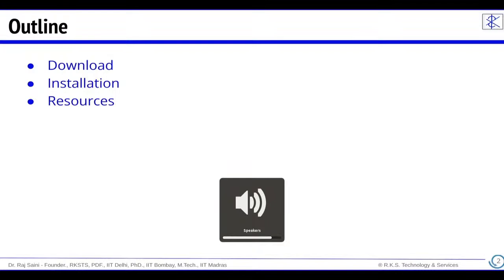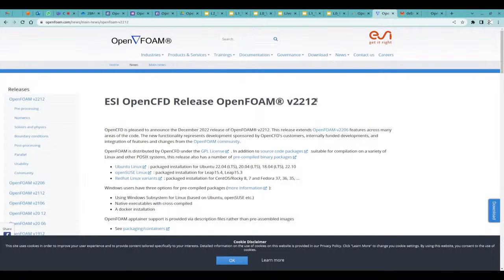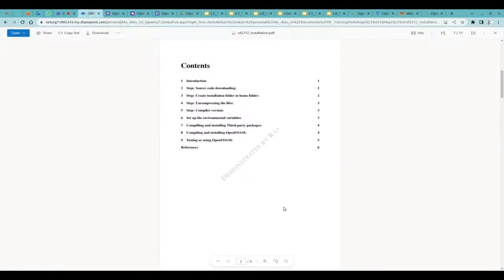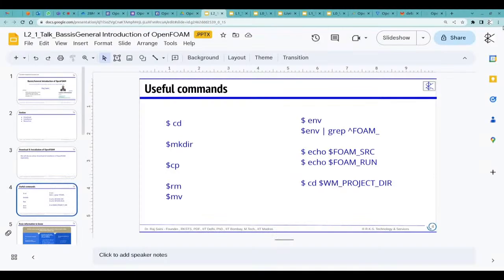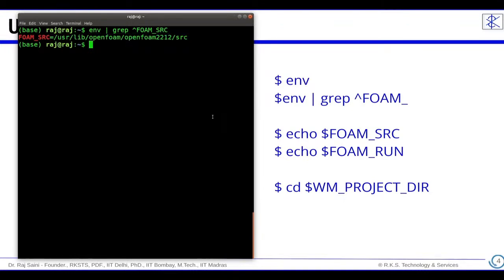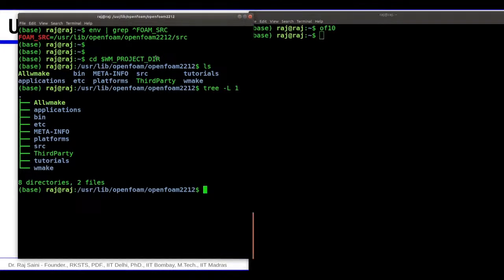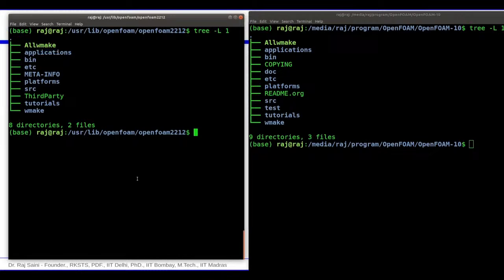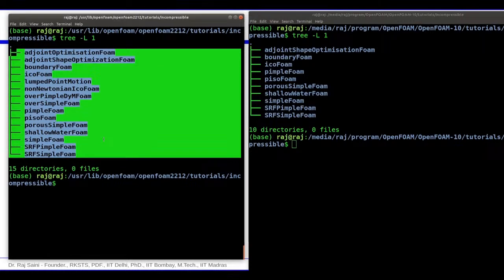Basis/General Introduction of OpenFOAM (2/n)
Basis/General Introduction of OpenFOAM  (Training/Workshop)

Will be discussing about Linux, commands, File structure, solvers, tutorials, environment variables, etc…..

OpenFOAM Training/Workshops in JUN 2023 at different time zones (GMT+05:30) IST

Registrations are open for "Online OpenFOAM Training/Workshops" at Basic/Intermediate/Advanced level of expertise.

Basic Level

Intermediate Level

Advance Level

Benefits to participants:
▶ Class tutorials
▶ Recording of the sessions for 15 days access
▶ Resource materials (shareable)
▶ Participation certificate

 To know more, you need to join the training sessions!